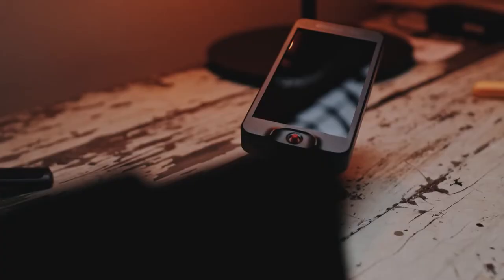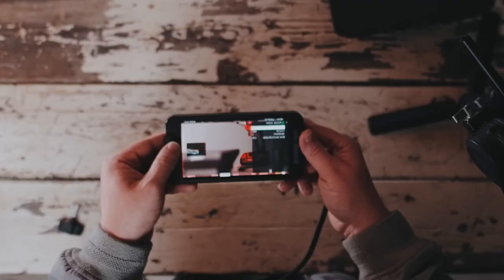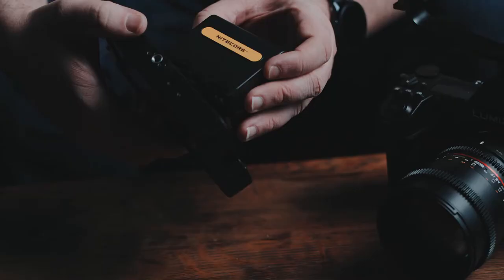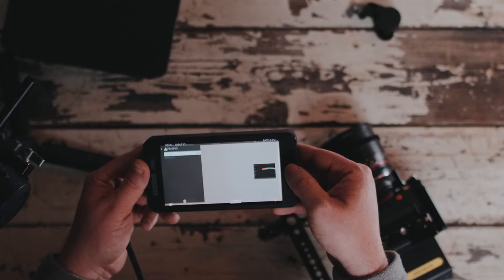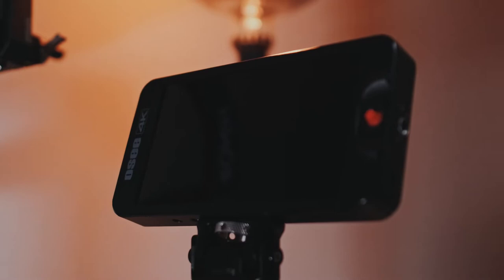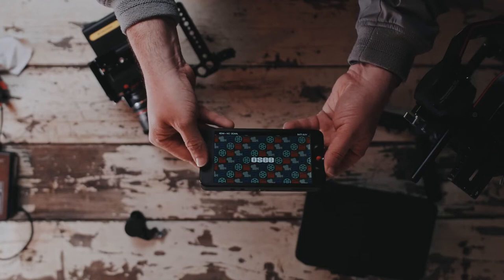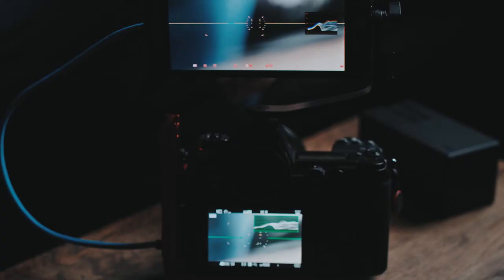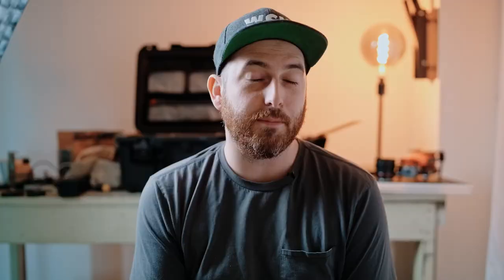Osee T5 5.5inch HDMI 4K Camera Monitor Review by John Fulton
Osee T5 is a 5.5inch 4K monitor with HDMI input and full image functions. It weighs only 160g, easy to mount and power, and it can also be used to charge your DSLR camera. It is both light and sturdy, perfect for all kinds of shooting.

Display: 5.5inch, 1920X1080
Brightness: 450nits
HDMI: HDMI IN
Audio: Headphone (3.5mm Mini Jack)
Power: DC IN,
Battery (SONY NP-F/Canon LP-E6)